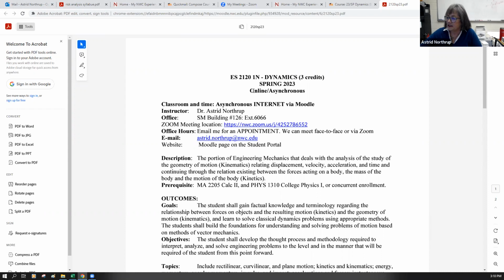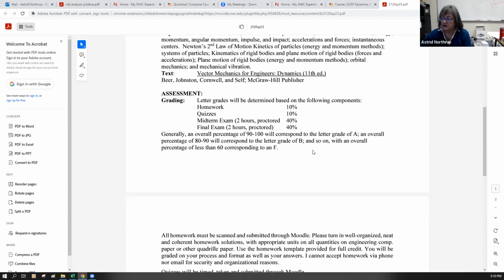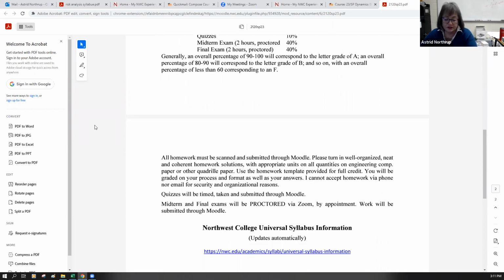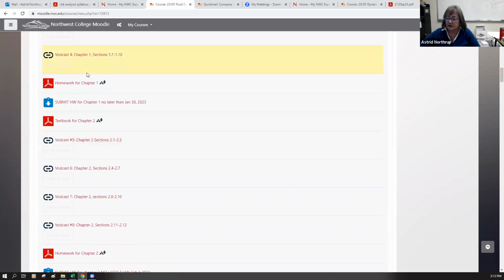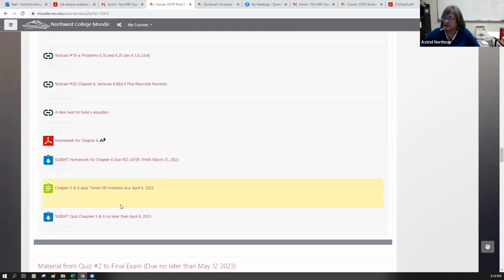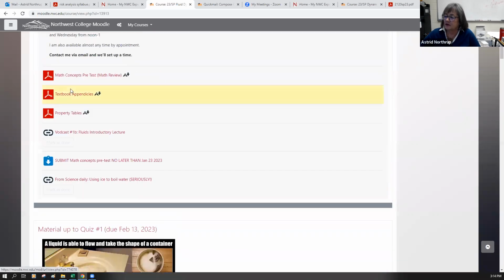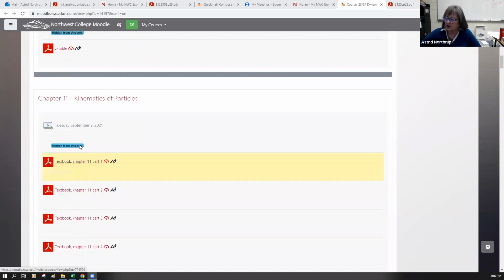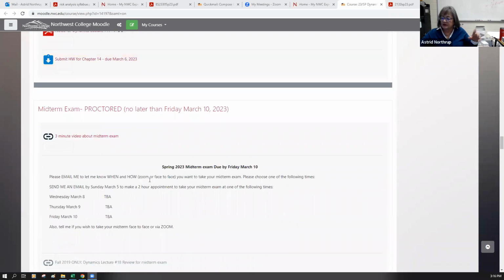Introductory material for ES 2330 and ES 2120 Spring 2023